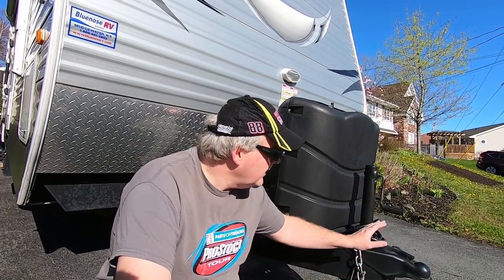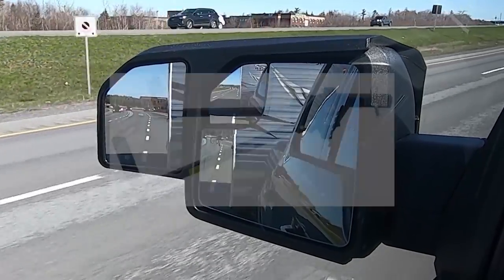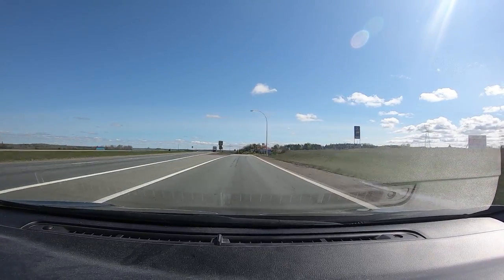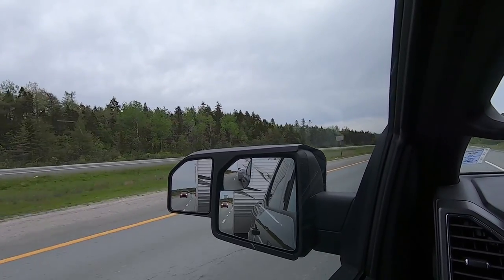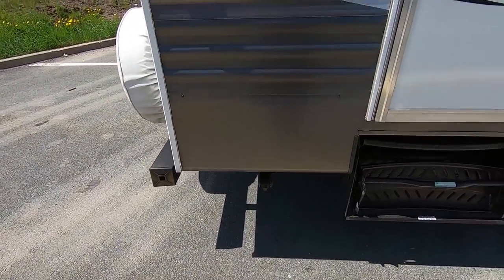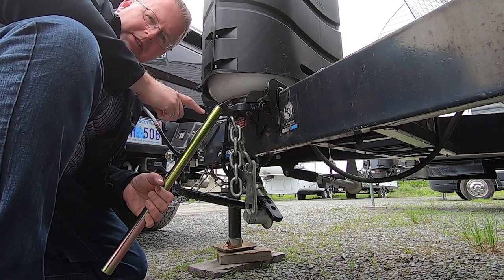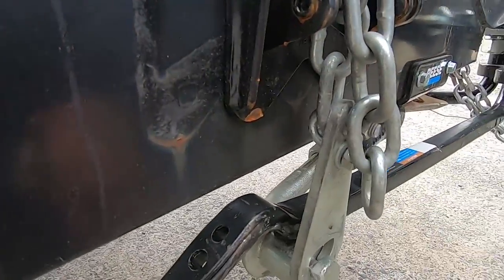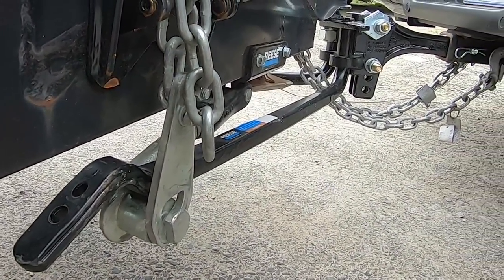HOW TO GET RID OF TRAILER SWAY | Video 3 of a 4-video series.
Here is how I fixed my trailer sway concerns.  It may not be 100% perfect, but now means I can tow with confidence in weather conditions that used to terrify me.  After the last 2,000 miles of towing since the install, I can say this was the best upgrade I could have done.
Towing a travel trailer or 5th wheel is a big responsibility you and I have. We need to ensure the safety of ourselves, our families, and other road users. Not to mention protect and care for our RV investment.
This video is PART 3 IN A 4-PART SERIES on hitches, weight distribution, sway control, and trailer tires to help inform you on the many aspects of towing we all need to appreciate.  I will update this description with links as the other videos are uploaded.

Please note my videos are based on my own research and experiences. Installation and setup of your hitch and towing setup by a professional is recommended.

PLEASE NOTE:

Any RV, vehicle, or product I review, as well as information related to towing, towing safety, camping, and campgrounds, and also information provided on my Youtube channel, Facebook Page, and/or other social media are purely for informational/knowledge purposes and not intended to be a template to follow in every case.  Always use best judgement as well as take every safety precaution before attempting on your own.  Seek professional assistance as deemed necessary.